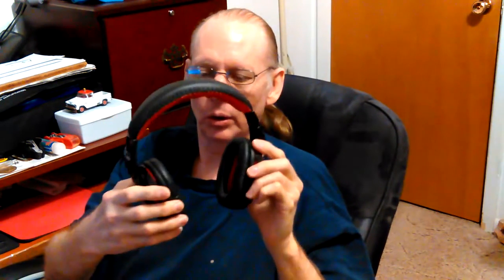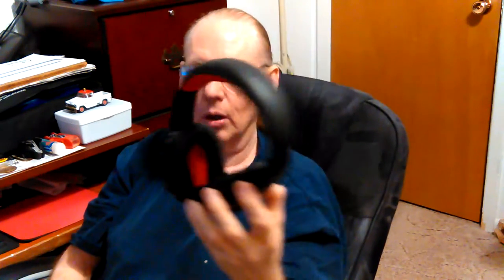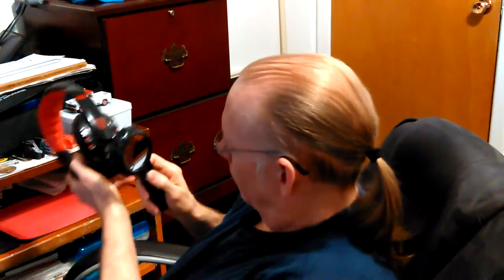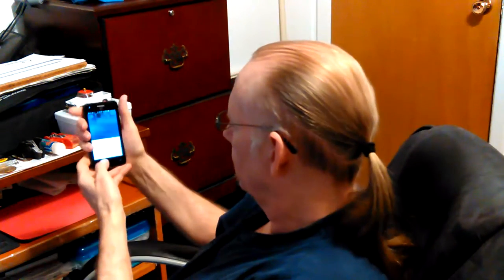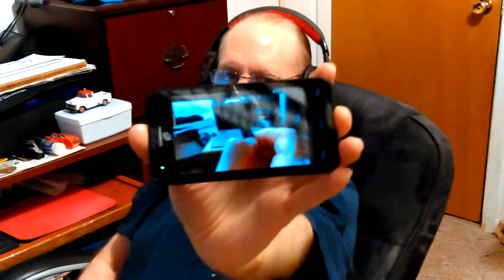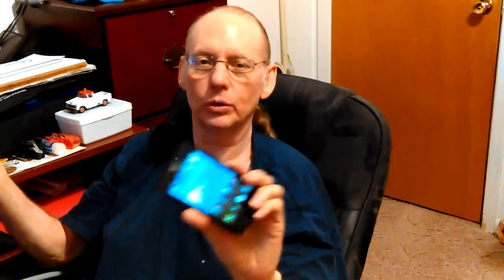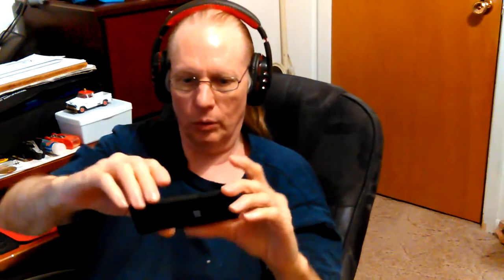VID_20170121_095758.mp4 Don Bishop